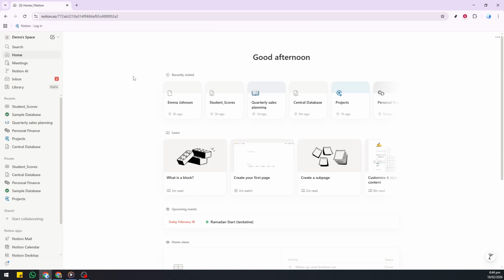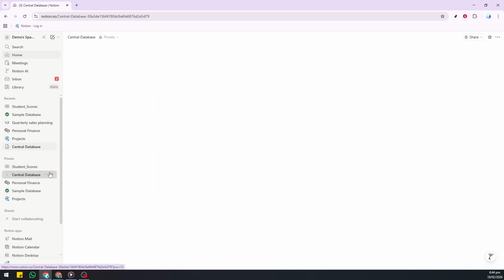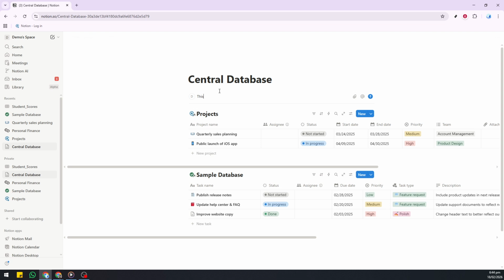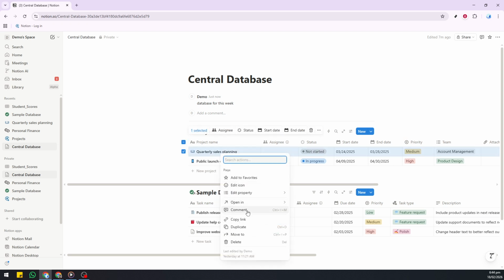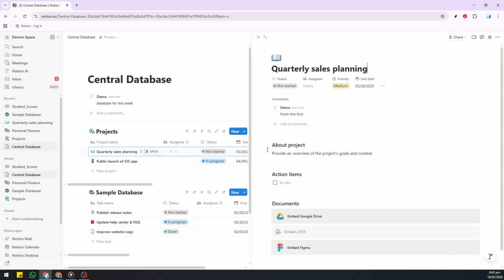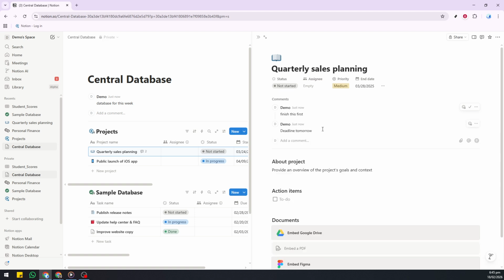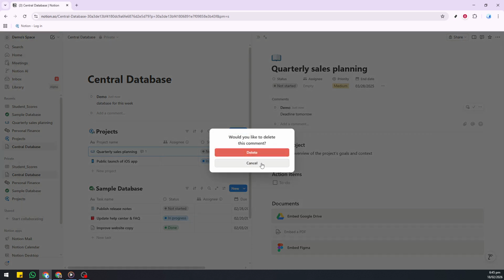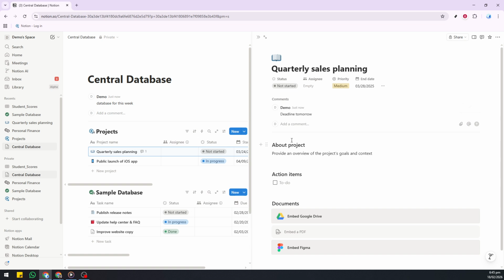How To Remove Or Add A Comment In Notion [Easy Steps]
How To Remove Or Add A Comment In Notion